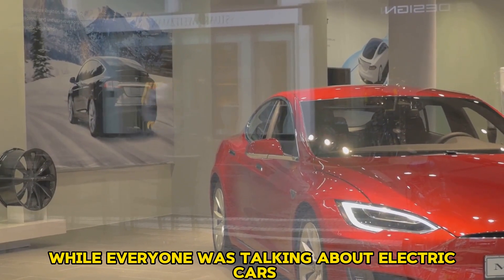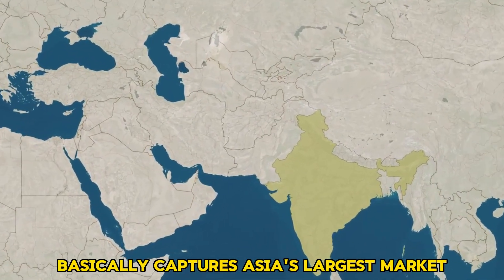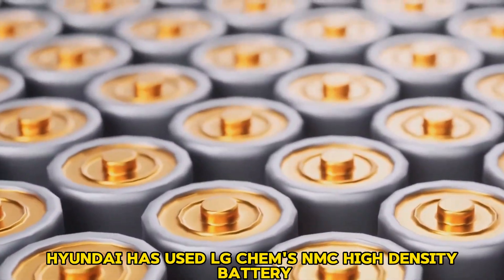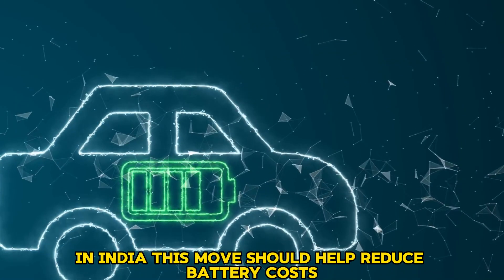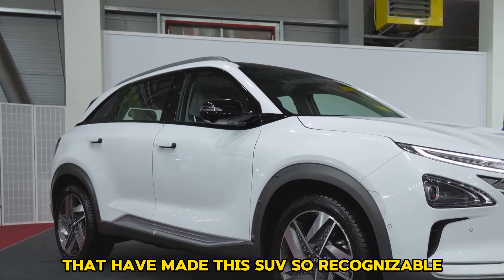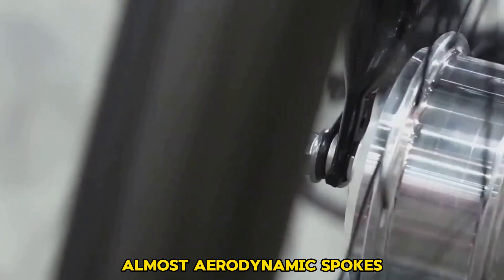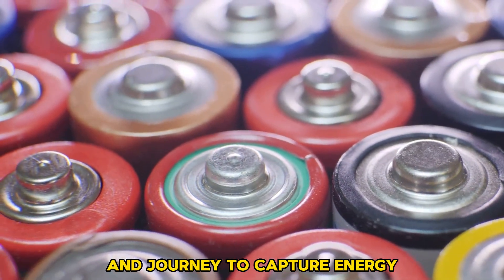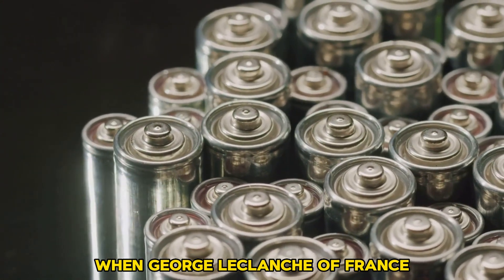Hyundai CEO: Our New Solid State Battery WILL DESTROY The Entire EV Industry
Discover how Hyundai is revolutionizing the EV industry with their groundbreaking solidstatebatteries technology ! These innovative battery promise 50% more energy density than current lithiumbattery options, allowing EVs to travel from New York to Los Angeles on a single charge. With enhanced safety features and faster charging times, Hyundai is positioning itself as a leader against competitors like Toyota and Honda .

Learn about the potential broader applications and the economic and environmental benefits solid-state batteries could bring. Join us as we explore how Hyundai's advancements could reshape transportation and energy storage for a greener future.